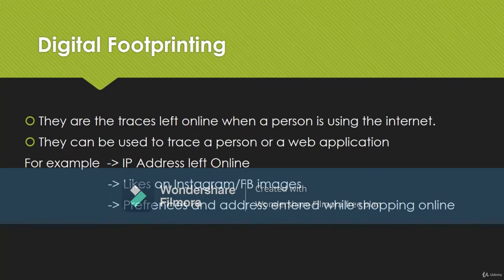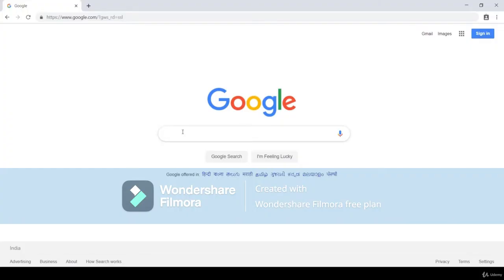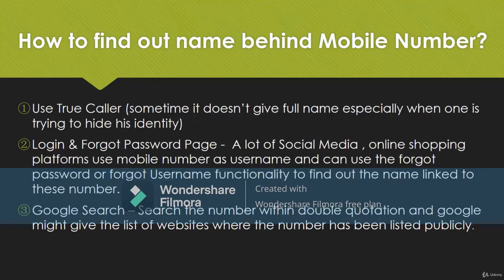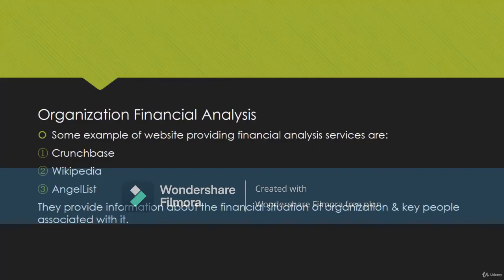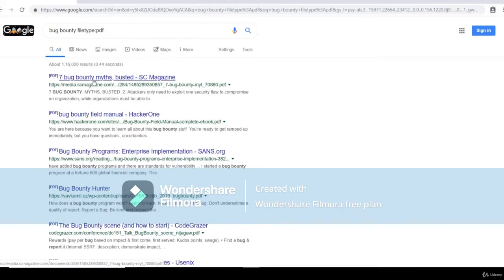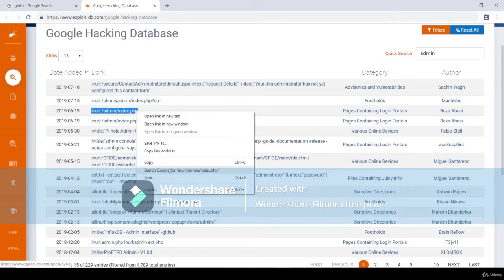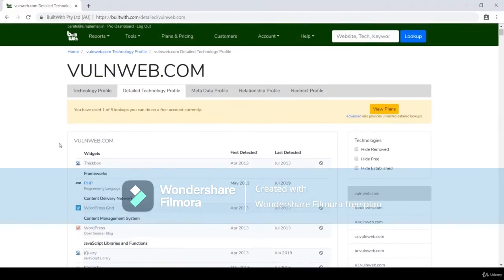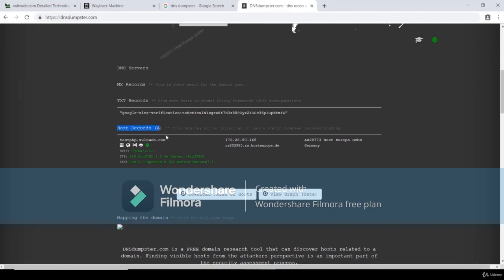Bug Bounty Series Part 2: Mastering Information Gathering for Successful Bug Hunting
Welcome back to the Bug Bounty series on SoftSkills Academy! In this second installment, we dive into Information Gathering—a crucial step in any successful bug bounty hunt. Learn how to collect valuable data about your target, understand the tools and techniques used by professionals, and lay a solid foundation for finding vulnerabilities.

📌 Key Topics Covered:

What is Information Gathering?
Importance in Bug Bounty Hunting
Tools and Techniques
Practical Examples
This video is designed for both beginners and seasoned hackers who want to enhance their bug bounty skills.